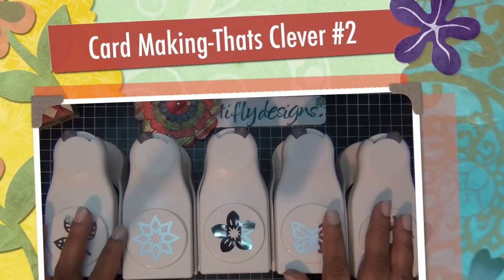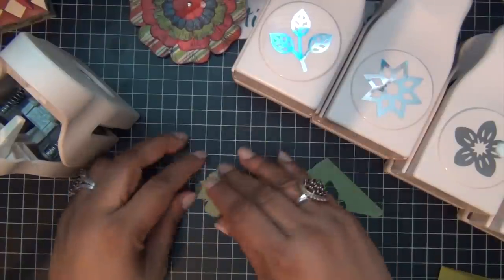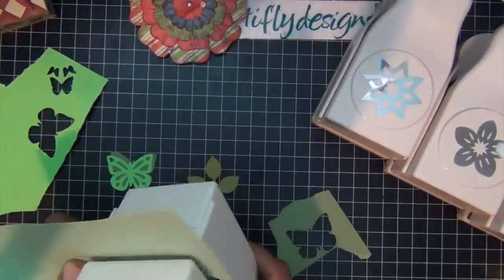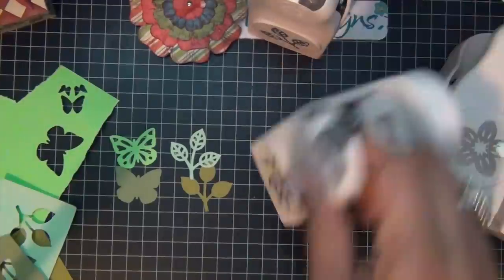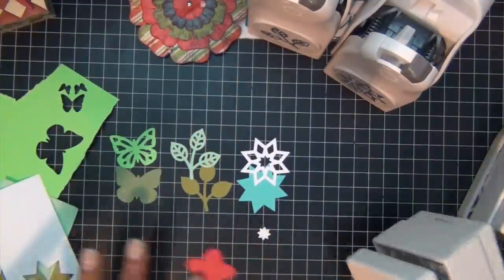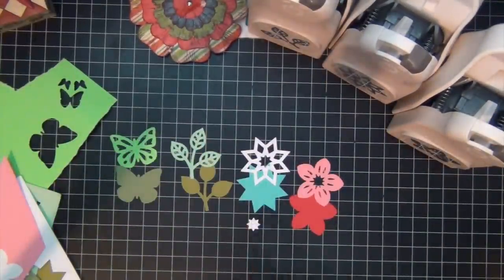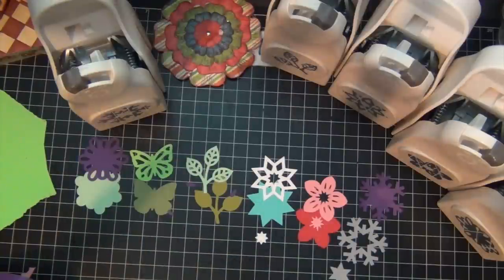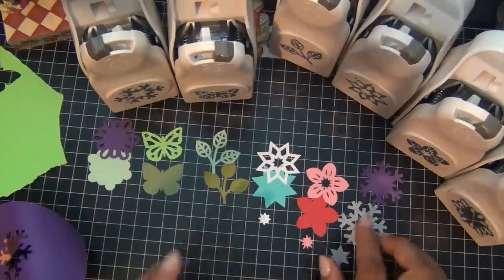Martha Stewart Layering Punches Review